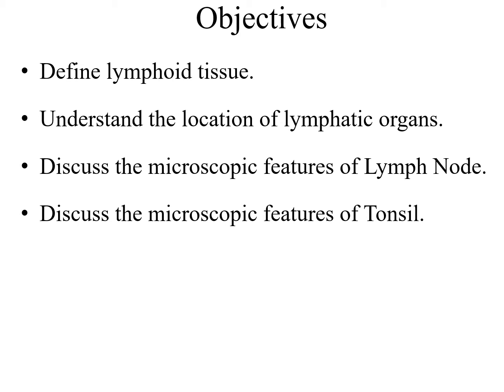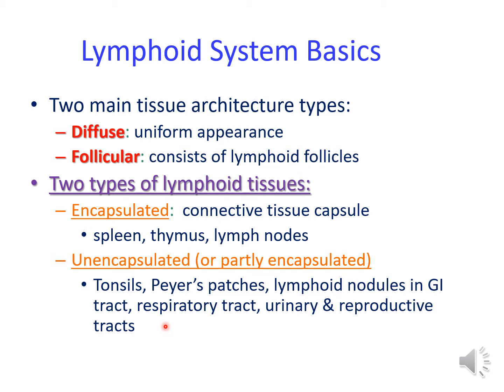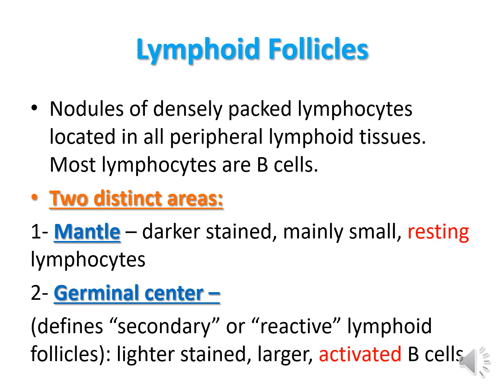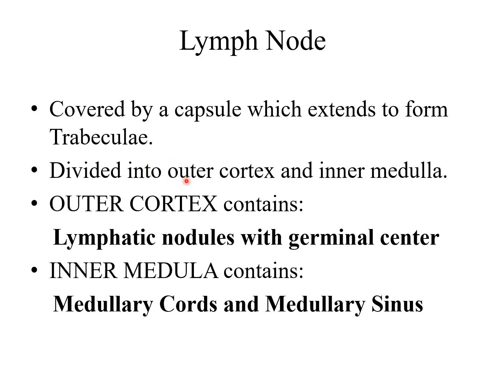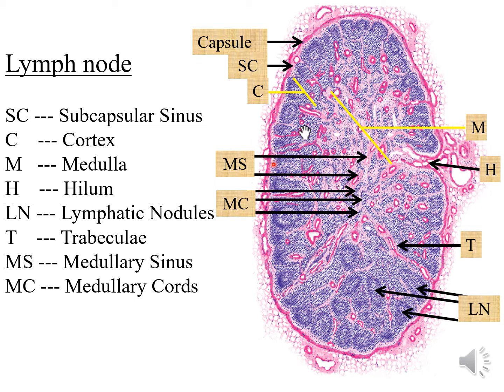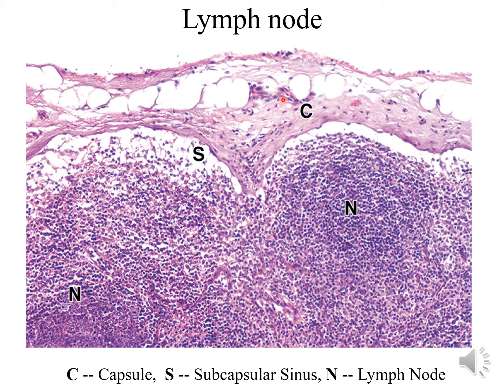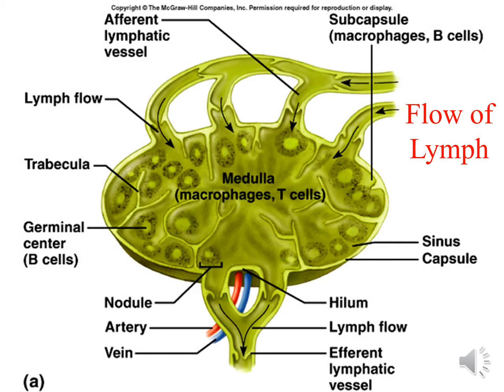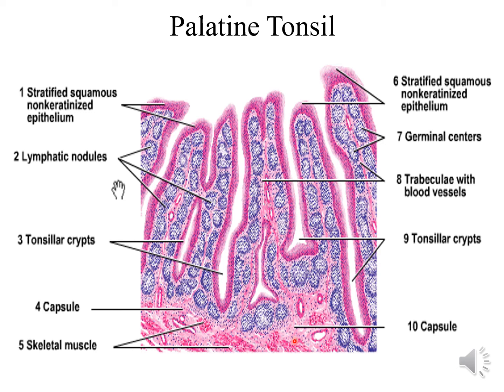Microscopic Structure of Lymph node, & Tonsil